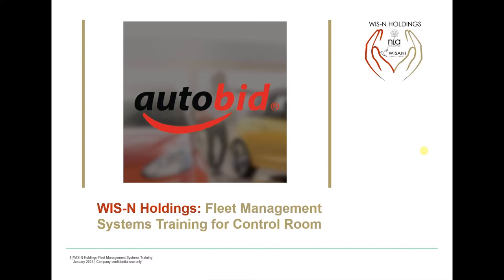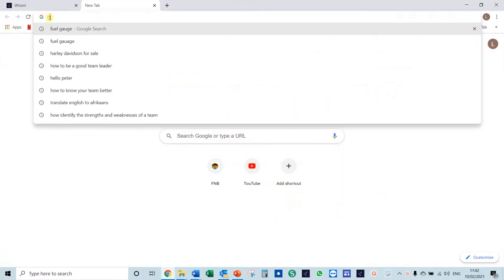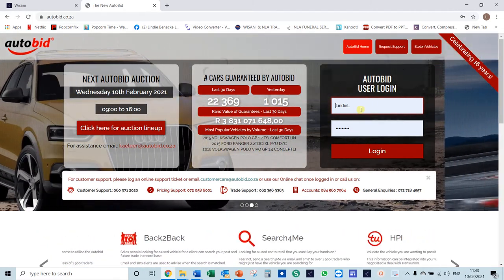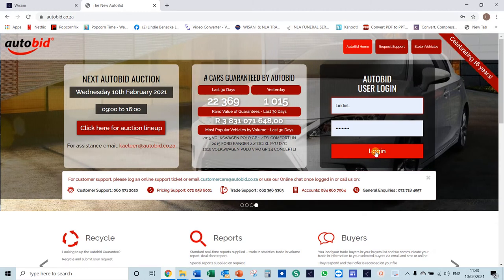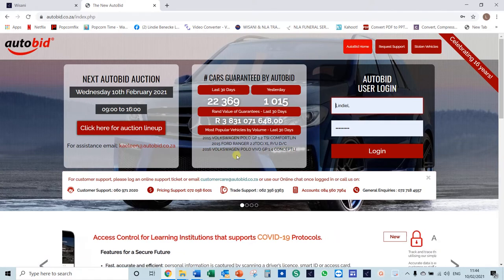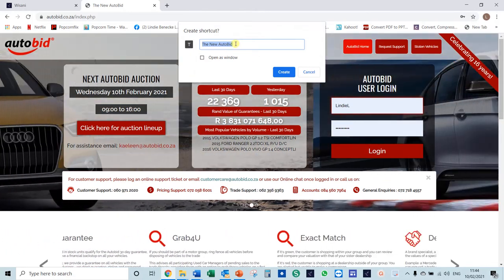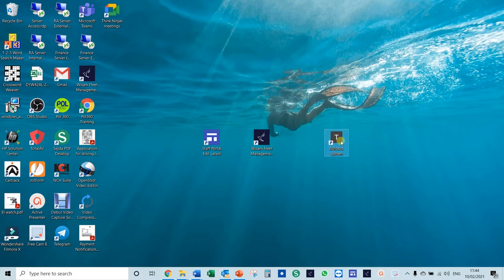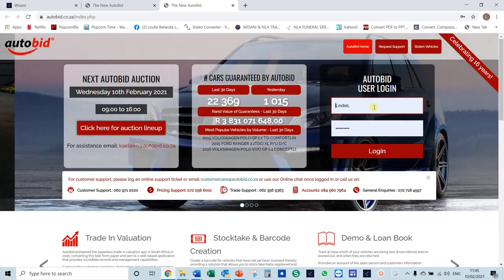Video 2 Accessing the Autobid System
This video explains how to access the Autobid System